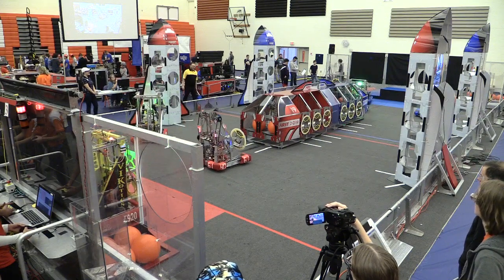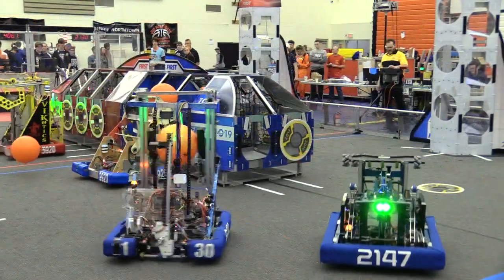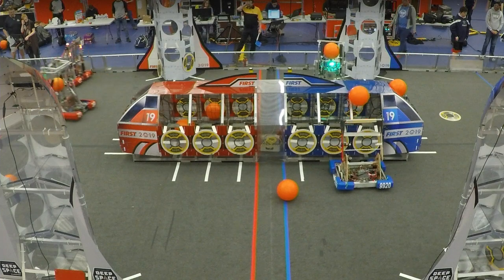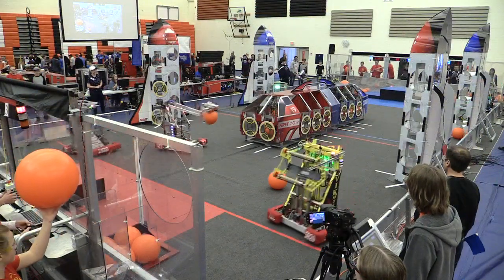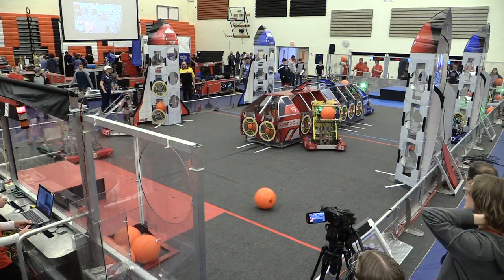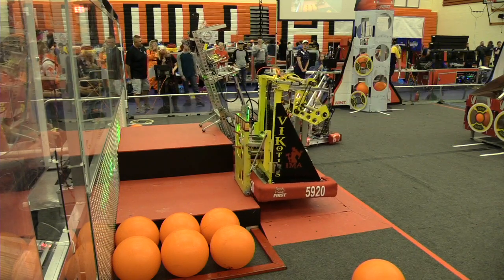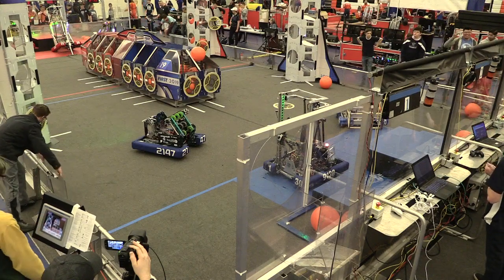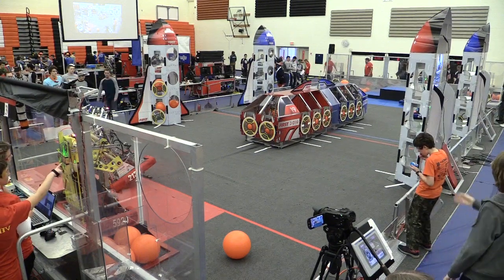Robot Rewind 2019 qual match 7